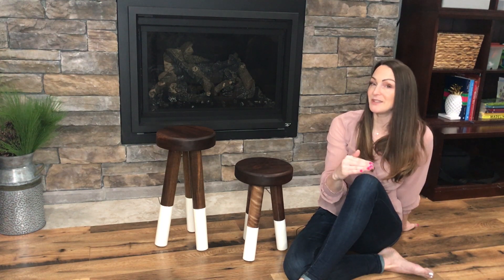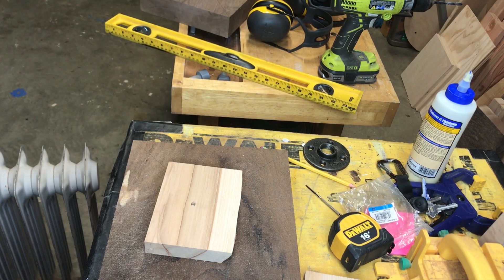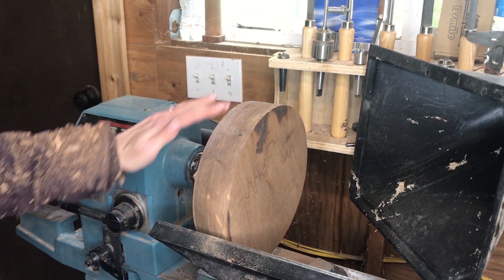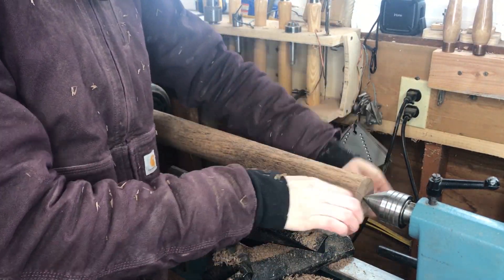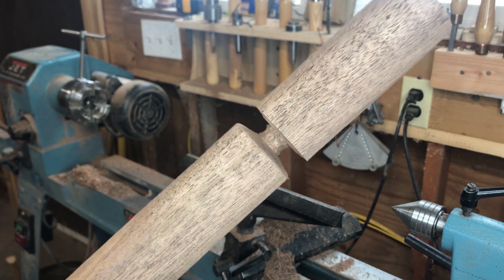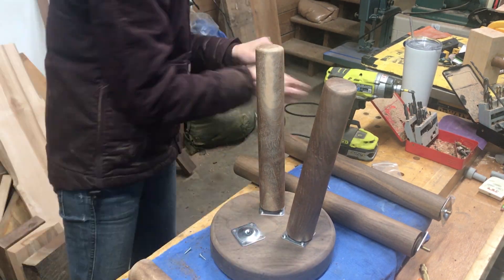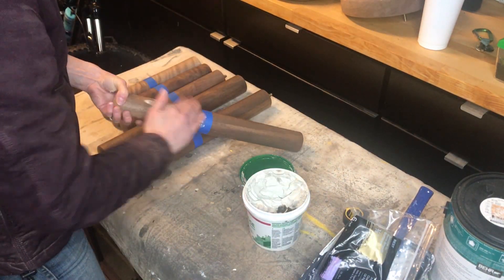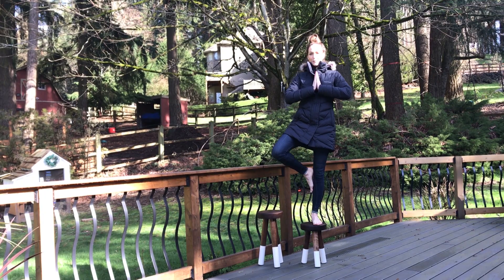Dip-Dyed Stools inspired by Serena & Lily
These are Serena & Lily inspired stools that I made using the lathe.  They weren't too hard to make and I'm so happy with how they turned out.  The cost was around $50 since I used wood native to the Pacific Northwest (walnut).  In this video I’ll walk you through the steps I took to make them as well as give you some ideas of other tools or products you can use if you don’t have the same tools in your shop.  I'll also share my learnings so you can learn from my mistakes.

The tall stool is 19 inches and the small stool is 15 inches.  Both have a 2 inch top that is 9 1/2 inches wide.

Materials:
Leg option in case you don’t have a lathe
Top option in case you don’t have a lathe (you should be able to find something like this at a hobby store)

I am not an expert, just a regular woodworker, sharing my experiences with you.

- Michelle